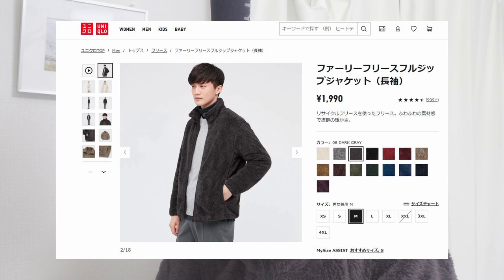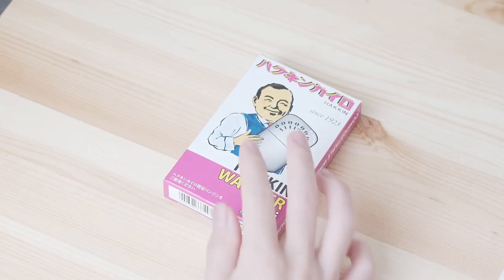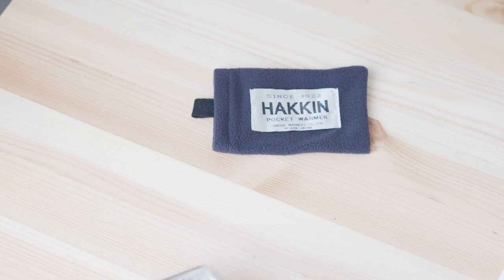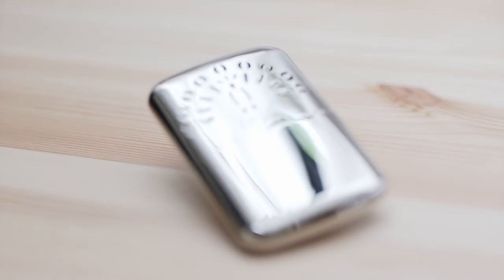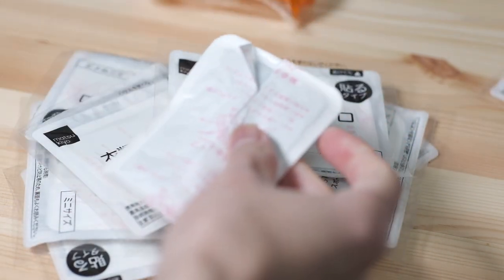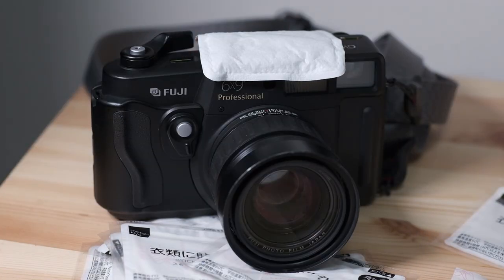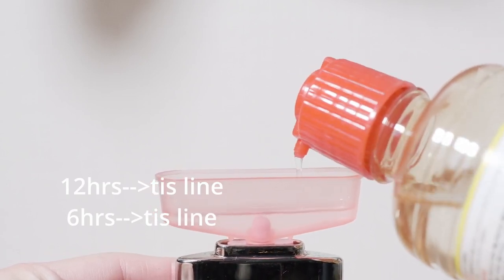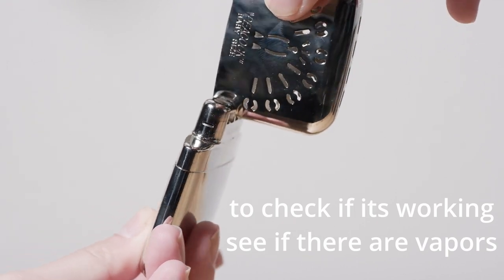Sustainable Living with Hakukin Kairo Peacock Warmer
not directly related to film photography but as someone who commutes to work during this cold season and also photographs outside I thought it would make sense to talk about a Hakukin Kairo AKA Peacock Warmer that I recently picked up from the local Amazon.jp last year I failed to purchase one since they ran out of stock but this year for some odd reason they had it in stock and this year in particular it is freakin cold in tokyo

A Hakukin Kairo is a handy warmer that is eco friendly that does not produce any waste unlike those typical one time use warmers and I was getting super pissed with the amount of garbage u get if u use one every day 1 month 30 garbage.
so found about this warmer that existed 100 years ago thank gawd the company is still operating. this feel of loading up with fuel and lighting it up feels similar to the film loading process we do unconsciously so I thought it made sense to make a video...